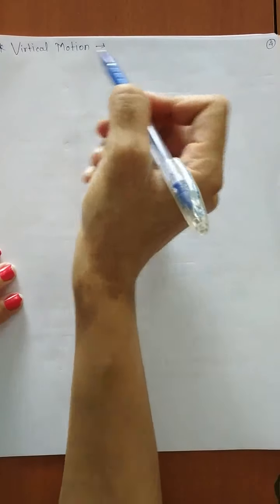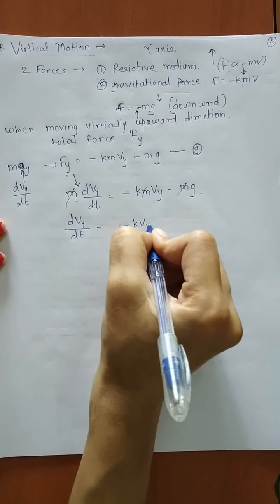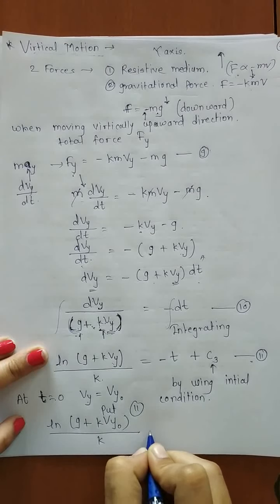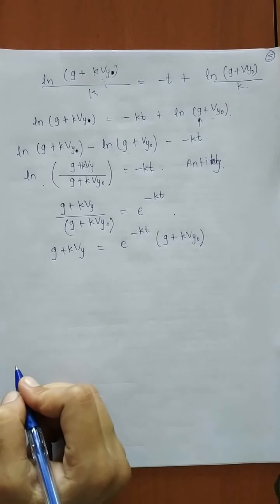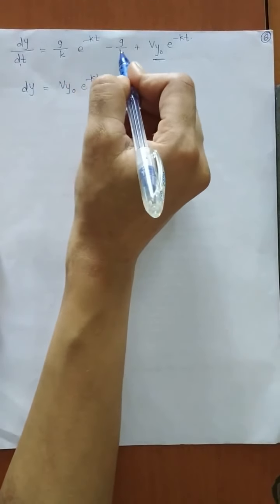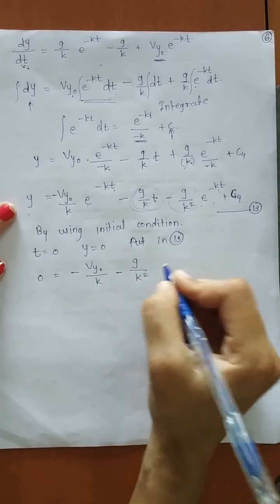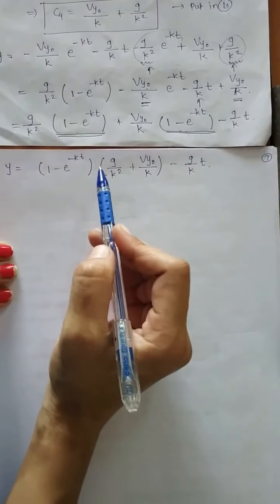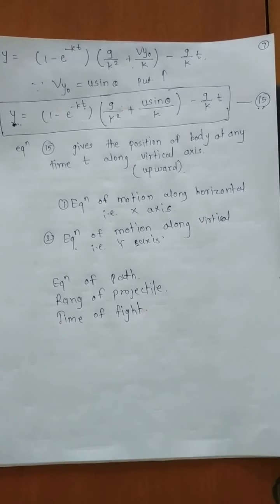TYBSc CM Chapter 1 Lecture 4 Part 2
Equation of motion for a projectile along vertical direction.